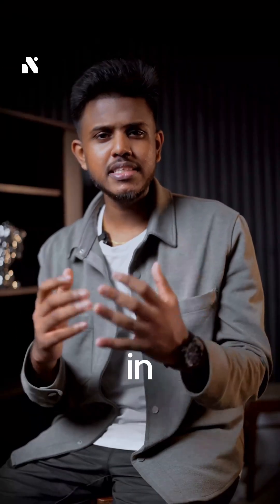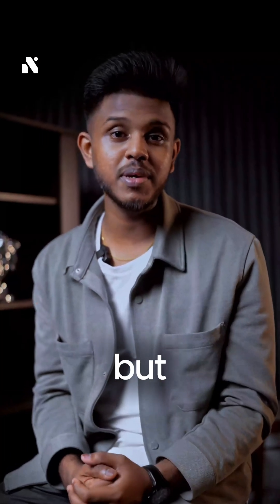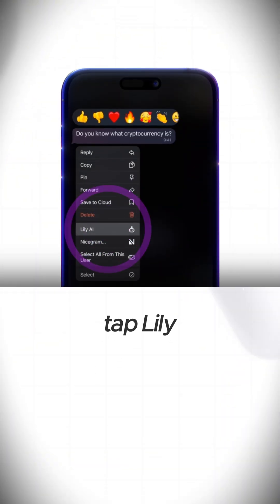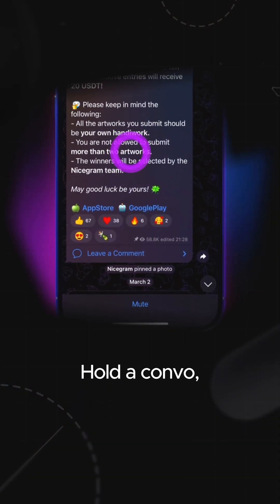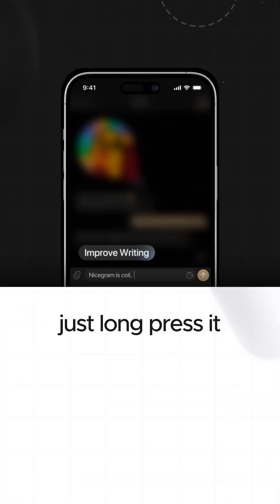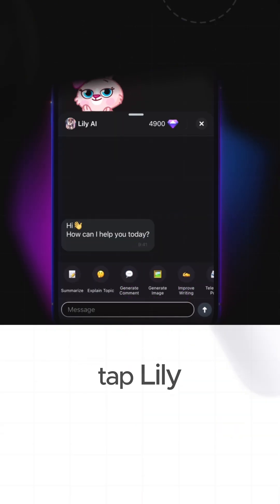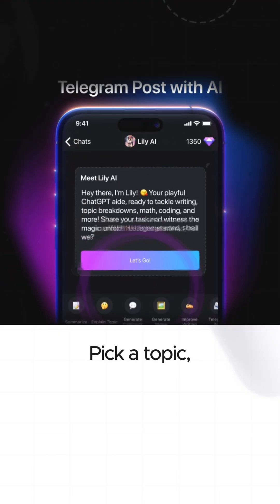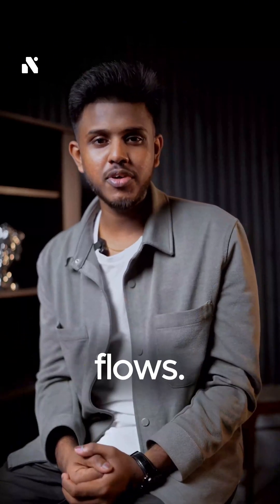Nicegram Just Made Telegram 10x Smarter with AI 🧠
Ever wish Telegram could help you explain, rewrite, or create faster?

Nicegram comes with Lily — a built-in AI that explains topics, summarizes chats, fixes your messages, creates images, and even writes full Telegram posts.

No extra tools. No switching apps. It’s all inside.